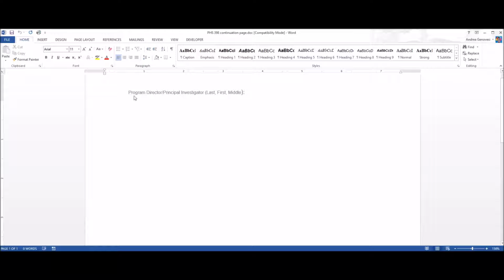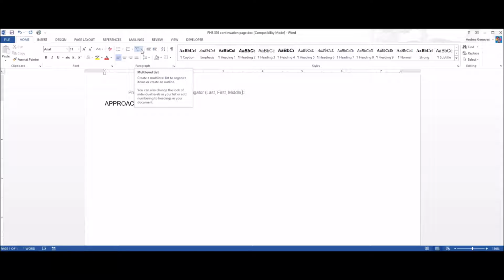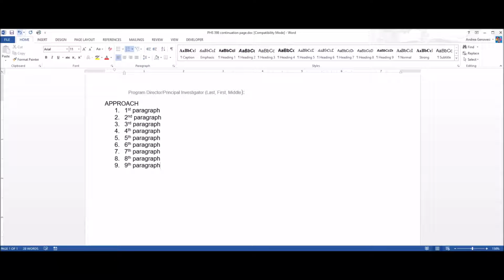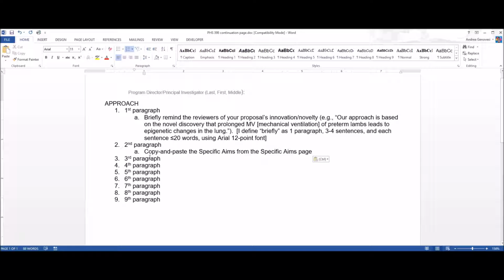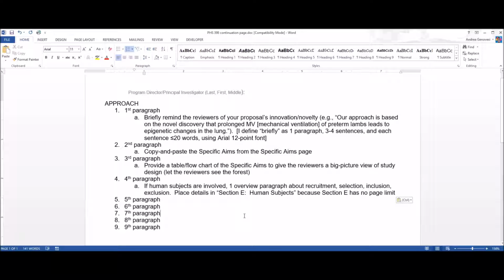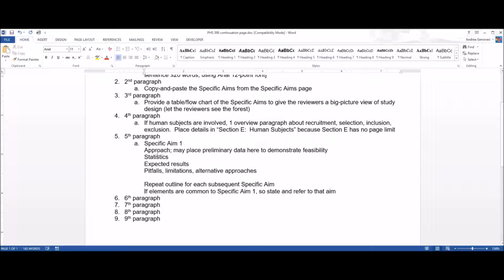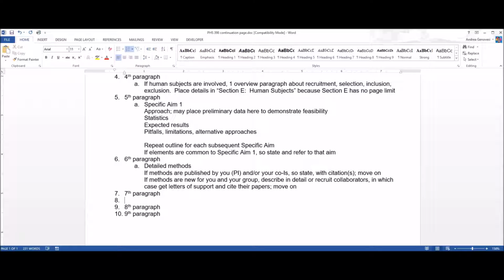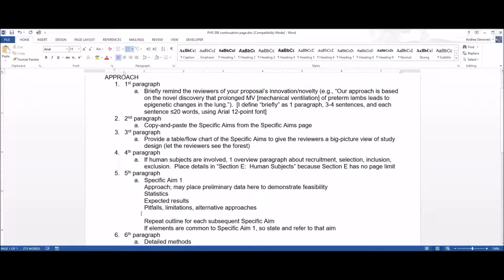Outlining the Approach for your NIH Proposal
This brief video walks you through how to set up the Approach section of your NIH proposal. It also show some basic use and formatting for bullets in Word to create an outline. The materials presented in this training were adapted from Dr. Kurt Albertine, professor at the Department of Pediatrics, School of Medicine, University of Utah.